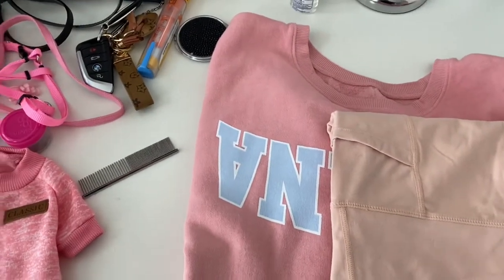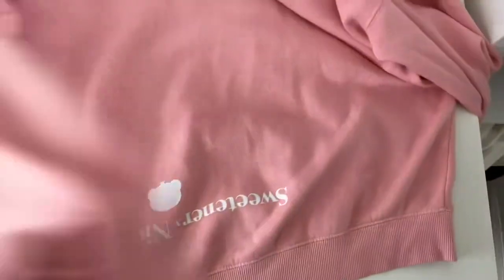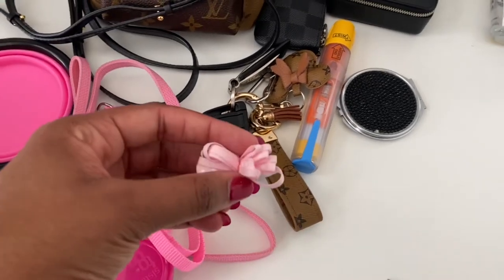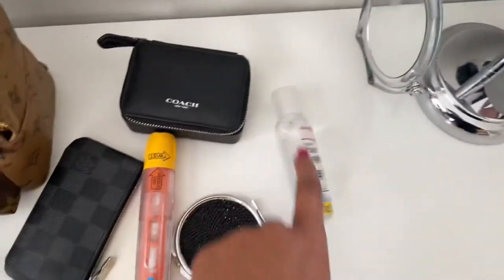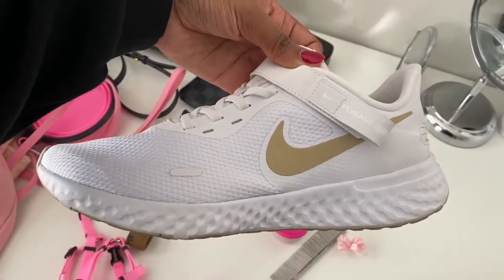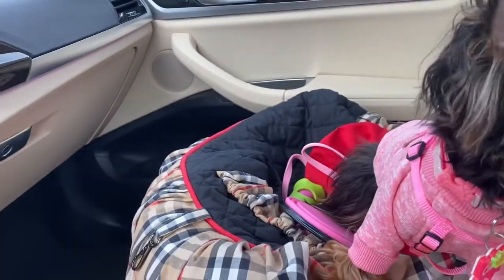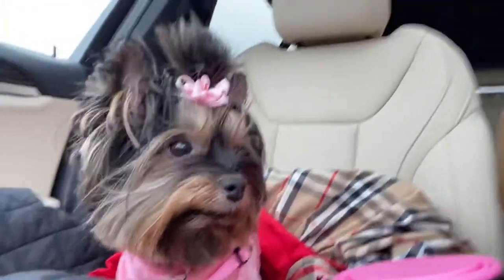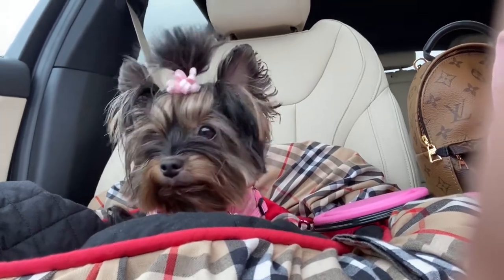Mini Vlog at the Dog Park | Céline + Me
Join us in our first Vlog for a day at the dog park! 🖤